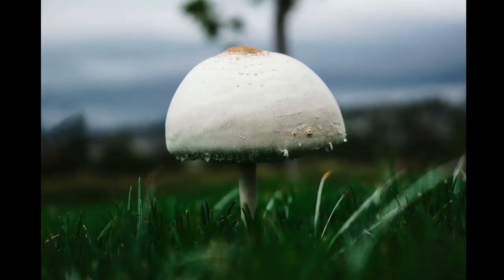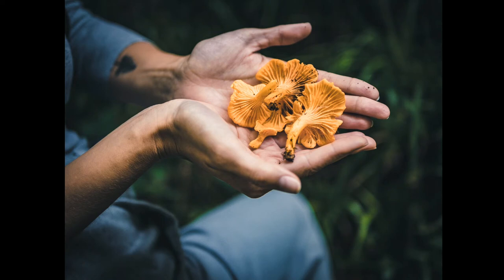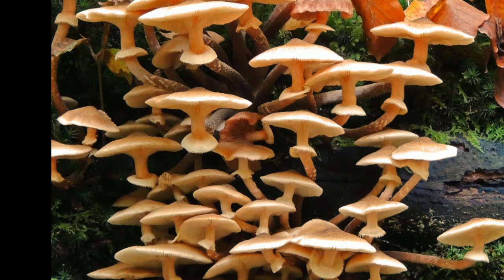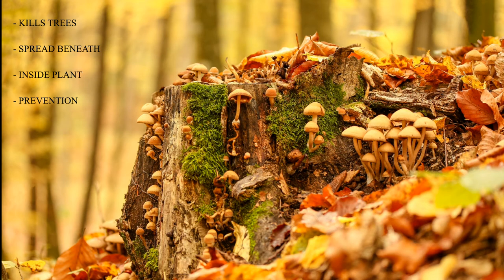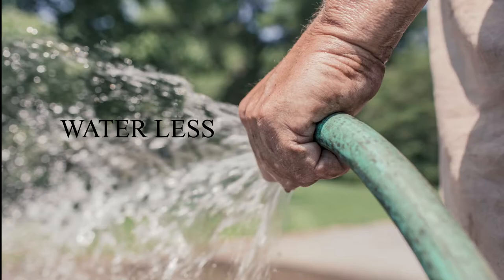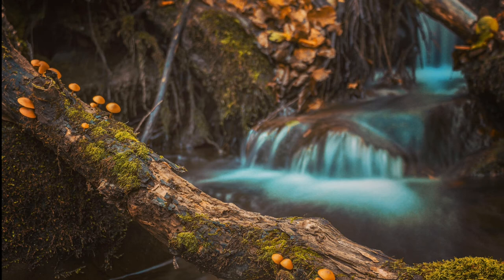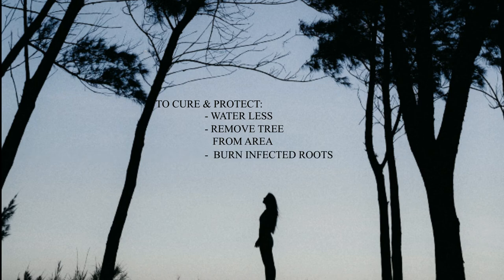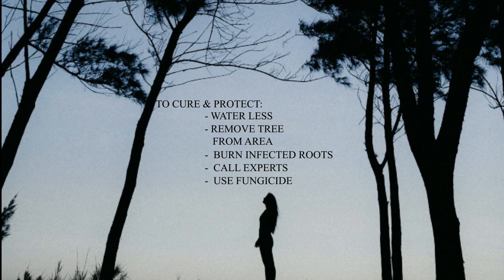PROTECT AND CURE FRUIT TREES FROM MUSHROOMS AND FUNGUS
WATCH THIS VIDEO TO BE ABLE TO PROTECT AND CURE YOUR TREE FROM MUSHROOMS AND FUNGUS

THIS VIDEO IS A MUST WHETHER PLANTING APPLES, PEACHES OR ANY TREE

FARMING HAVE CHALLENGES AND MUSHROOMS AND FUNGI ARE ONE OF THEM.

MUSHROOMS CAN KILL A TREE, CAUSE THE TRUNK AND THE ROOTS TO DIE AND THE TRUNK TO CRACK AND BECOME HOLLOW

MUSHROOMS ARE ONE OF THE MOST DANGEROUS TREE DISEASE AND THAT KILLS PLENTY OF THE TREES YEARLY

YOU MAY OR MAY NOT HEARD OF HONEY MUSHROOMS

AFTER THIS VIDEO YOU WILL BE ABLE TO PROTECT AND CURE YOUR FRUIT TREES AND OTHER VEGETATION FROM FUNGUS AND MUSHROOMS

REMOVING AND GETTING RID OF MUSHROOM AND FUNGUS IS CRITICAL. IDENTIFYING FUNGI THEN TREATMENT TAKES FEW STEPS.  THIS VIDEO GIVES YOU ALL THE ESSENTIAL ON HOW TO REMOVE MUSHROOMS PATHOGEN AND TO MAKE SURE THEY DONT  COME BACK.

 IT'S IMPORTANT TO PREVENT MUSHROOM AND FUNGI FROM COMING BACK. WHETHER IT'S A HONEY MUSHROOM, A BLACK ROT, WHITE ROT ...

WETHER YOU'RE A FARMER, A GARDEN OWNER, OR A PERSON INTERESTING IN MUSHROOMS AND FUNGUS. THIS VIDEO IS A MUST!!